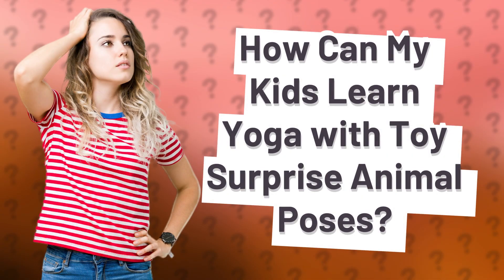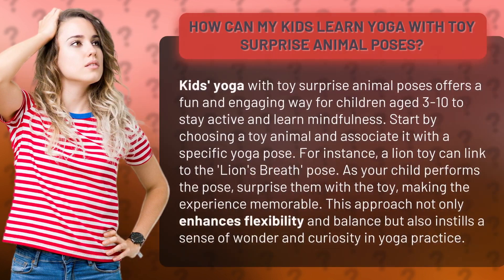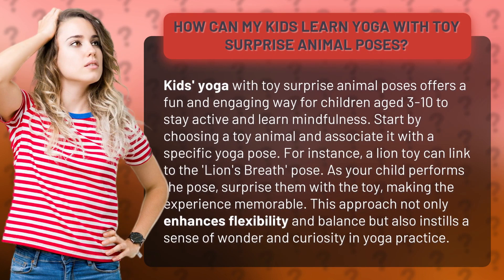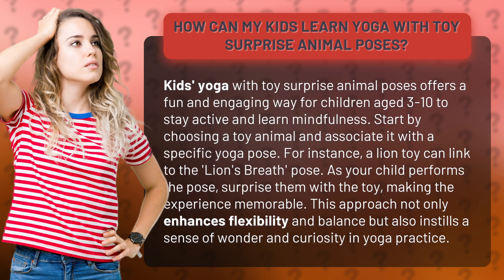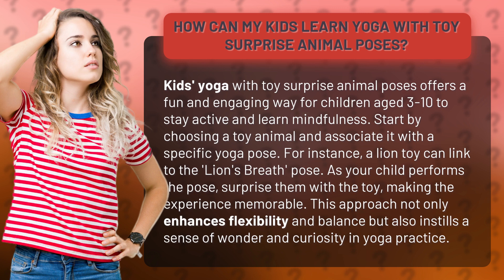How Can My Kids Learn Yoga with Toy Surprise Animal Poses?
Discover Yoga Fun: Toy Surprise Animal Poses for Kids • Yoga Fun with Toy Surprise Animal Poses • Engage your kids in a playful yoga adventure with toy surprise animal poses! Watch as they stay active, learn mindfulness, and unleash their creativity. By associating toy animals with specific yoga poses, this unique approach not only improves flexibility and balance but also sparks wonder and curiosity. Get ready for a memorable and enjoyable yoga experience for children aged 3-10!